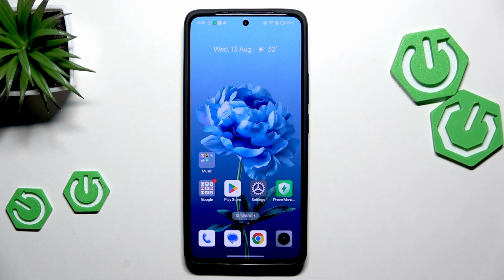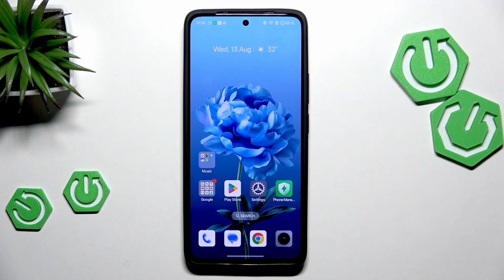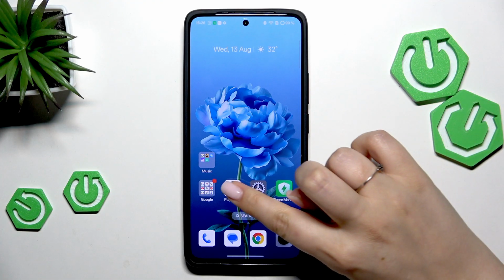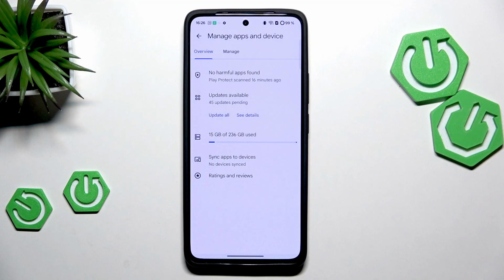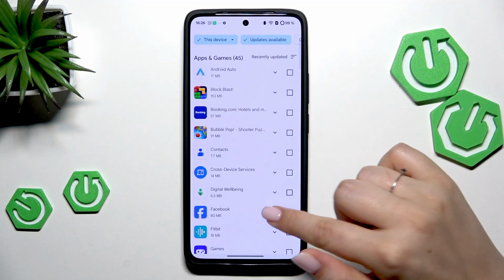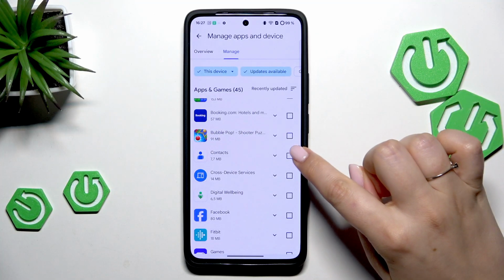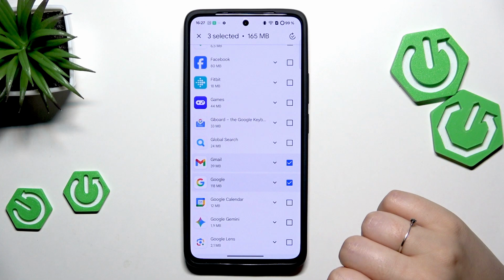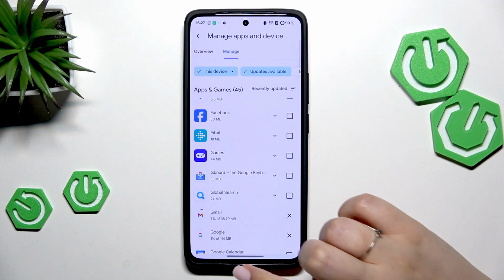REALME P3 5G – How to Update Apps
Keeping your apps up to date on the REALME P3 5G is important for security, performance, and accessing the latest features. In this video, you will learn step-by-step how to update apps on your REALME P3 5G using the Google Play Store. We’ll show you how to check for available updates, select which apps to update, and make sure your device is ready by connecting to Wi-Fi and signing in with your Google account. Whether you want to update all apps at once or just a few, this guide will help you keep your REALME P3 5G running smoothly and efficiently.

How to update apps on REALME P3 5G?
How to check for app updates on REALME P3 5G?
How to update all apps at once on REALME P3 5G?

0:00 Introduction and requirements
0:18 Connect to Wi-Fi and check Google account
0:34 Open Play Store and access account
0:49 Go to Manage Apps & Device
1:01 View available updates
1:13 Select apps to update
1:22 Start updating apps
1:28 Updates complete